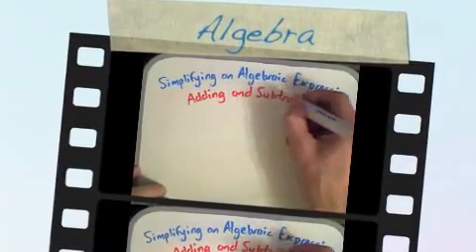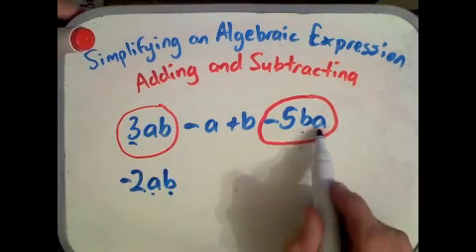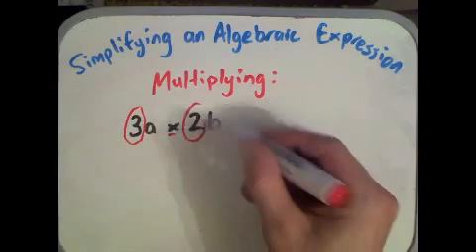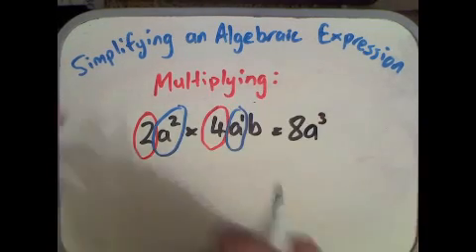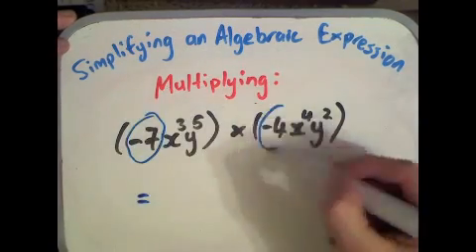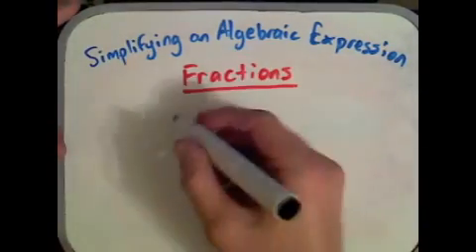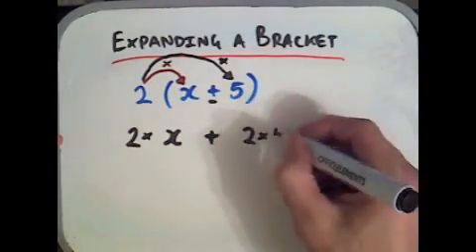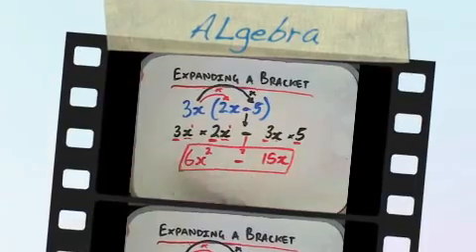Year 8 Algebra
This video gives a quick description on adding, subtracting, multiplying, dividing and expanding brackets in algebra.